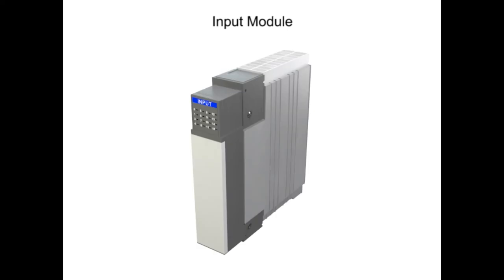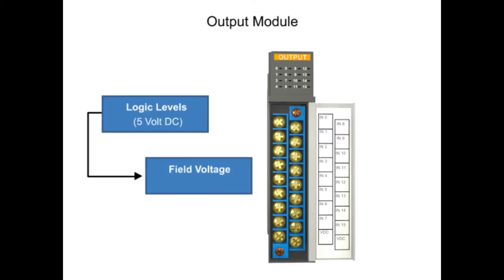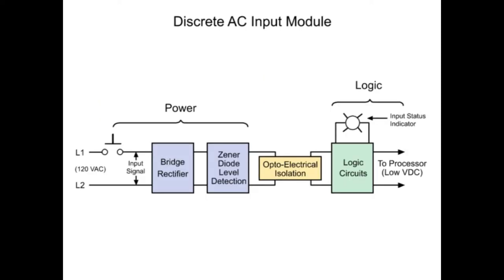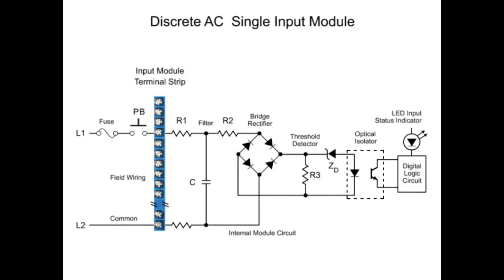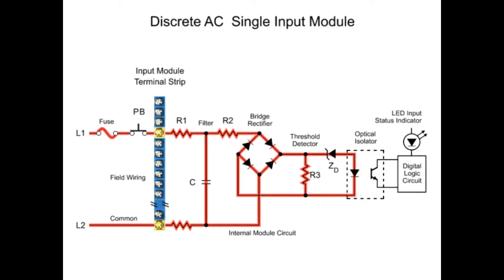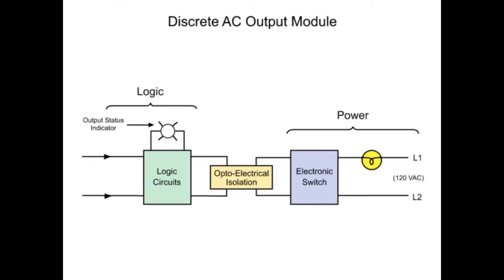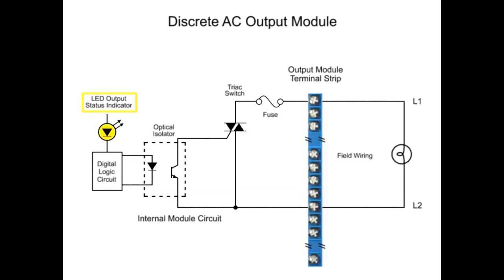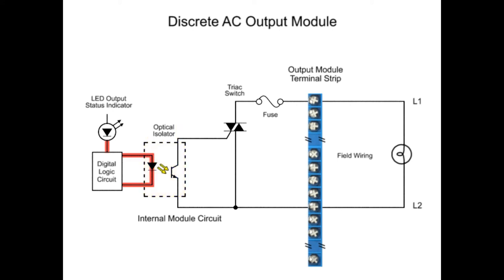PLC Input and Output Modules - Hardware Components - Simulation Videos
In this video, we learn about PLC input and output modules in the programmable logic controller.

Hardware Parts and components in PLC.